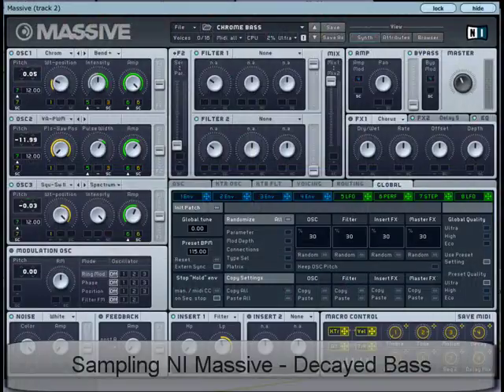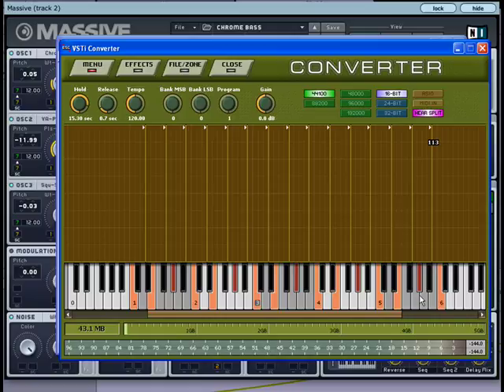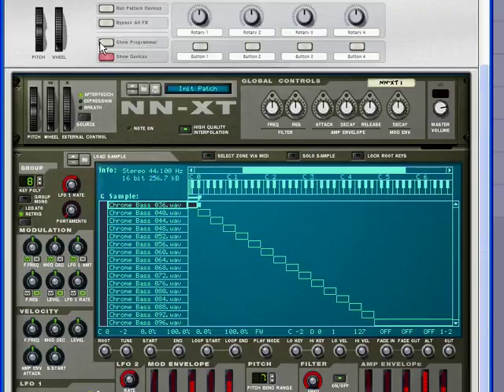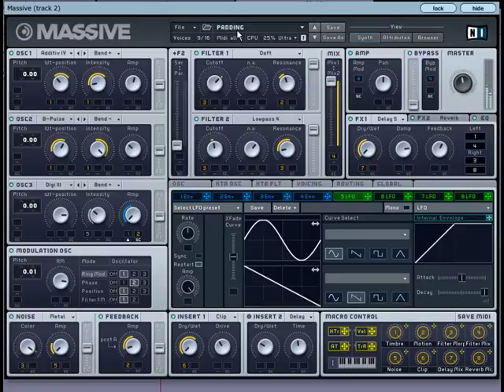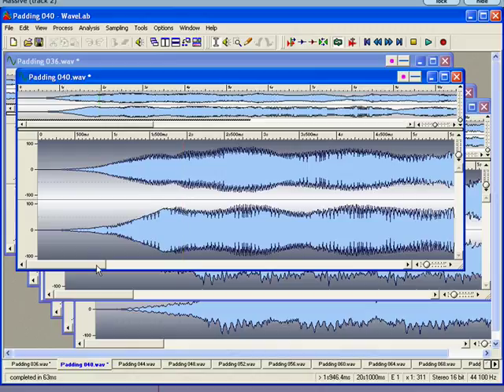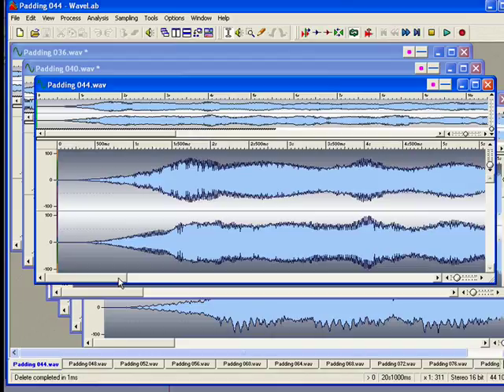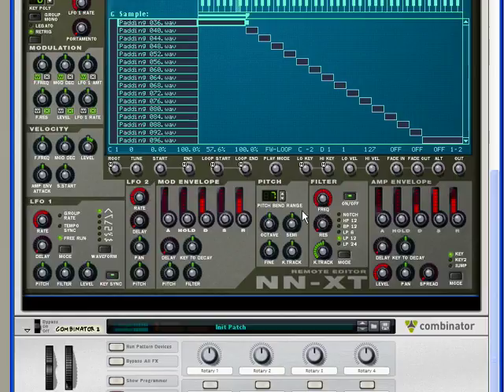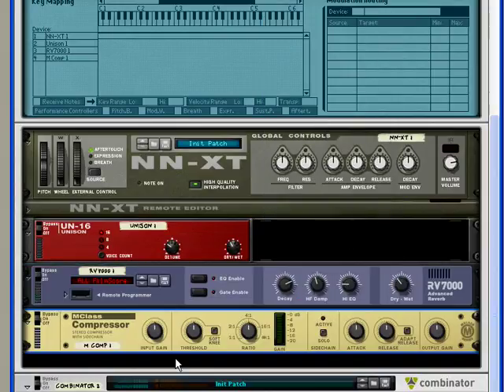Reason Wizardry - Sampling VSTs into Reason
Reason Wizardry is a series of advanced Reason sound design tutorials that was previously delivered to subscribers on a monthly basis. This video is from the February 2010 issue.

00:00 Intro
03:37 Sampling Decaying Bass
12:15 Importing Bass into NN-XT
18:33 Sampling Sustained Pad
23:33 Manual Xfade Looping
33:00 Importing Pad into Reason
40:50 Summary